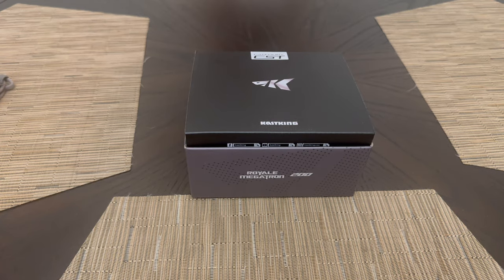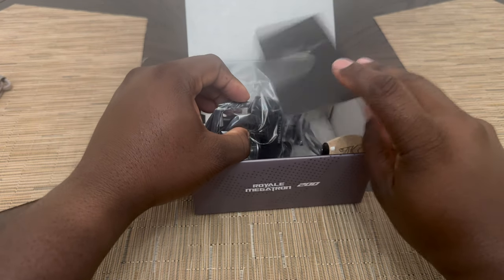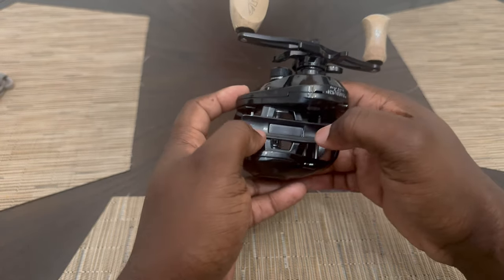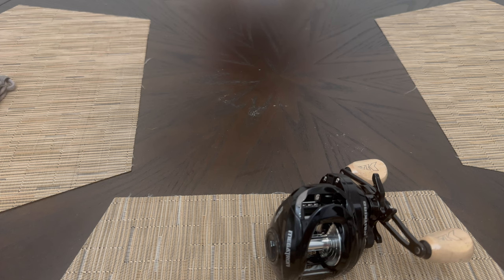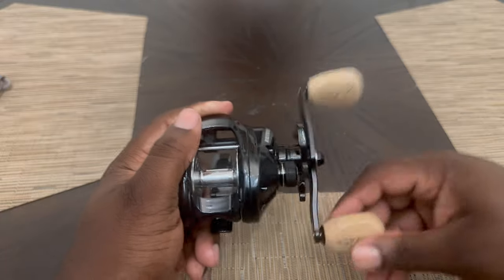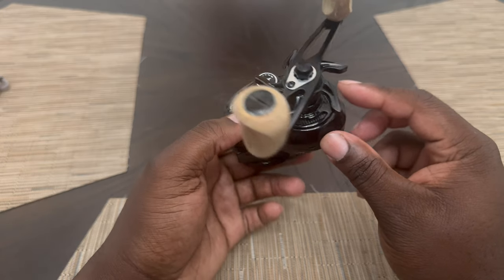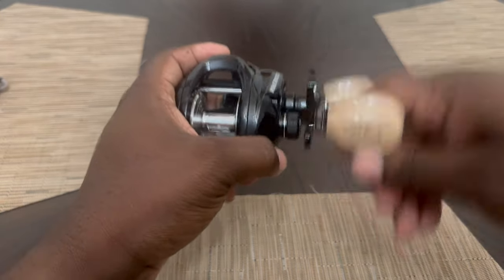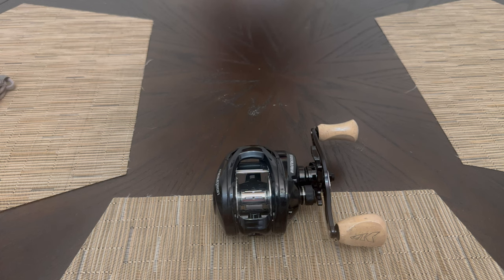Kastking Megatron ￼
Tune in with me as I discuss Kastking offering at a swimbait baitcaster ￼fishing